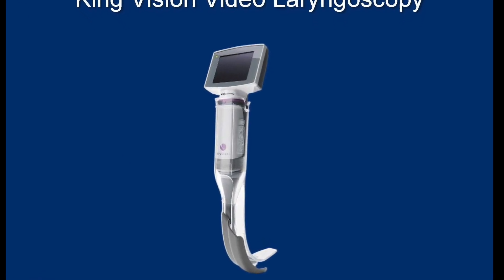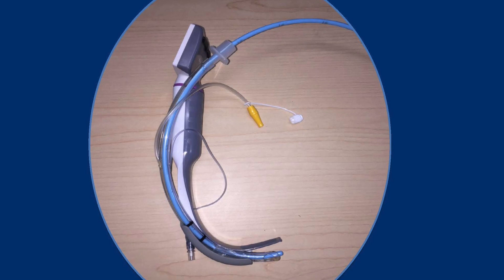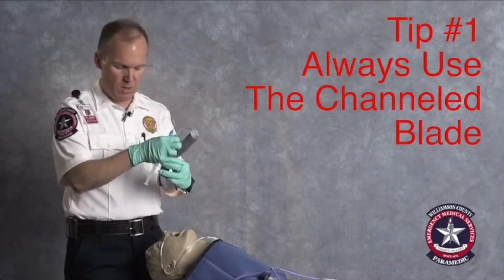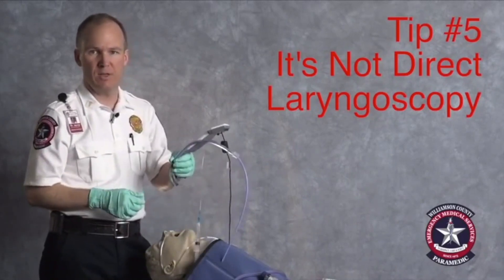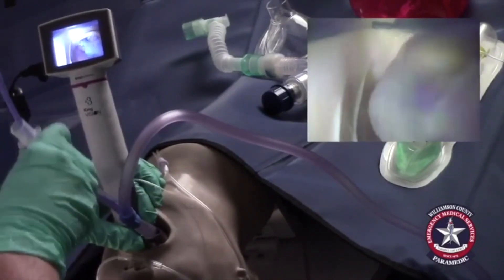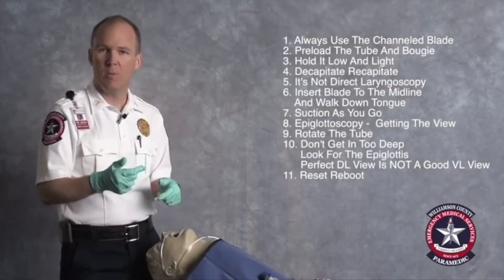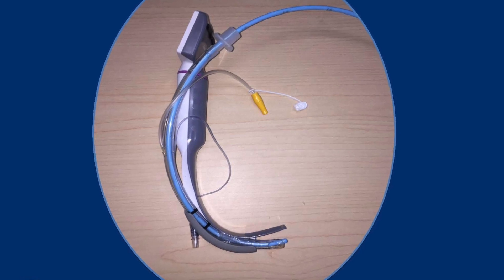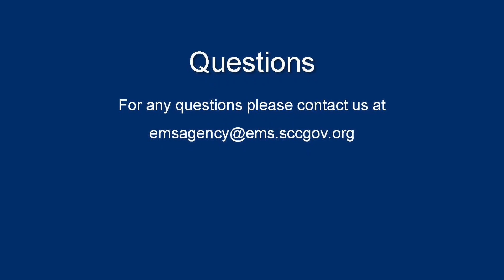Video Laryngoscopy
EMS Update 2018